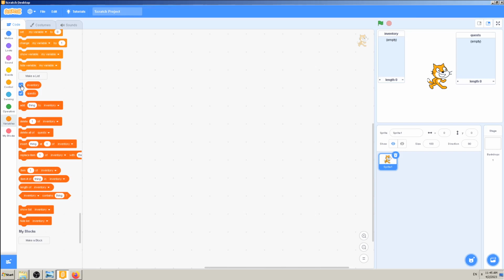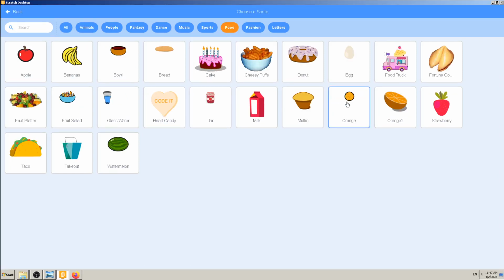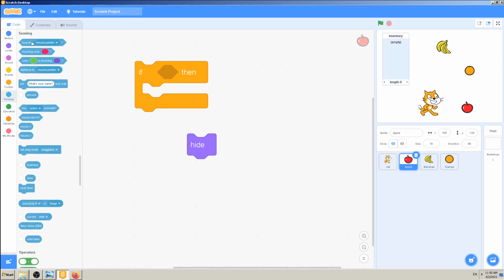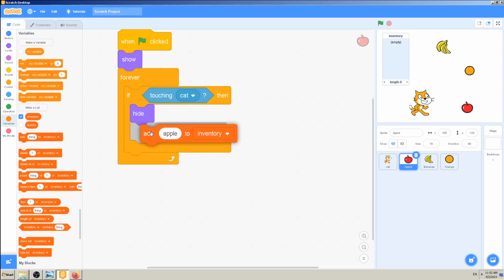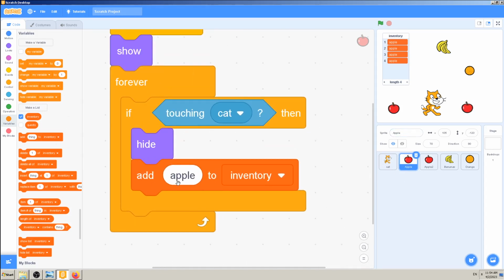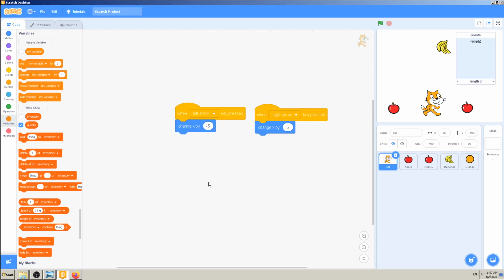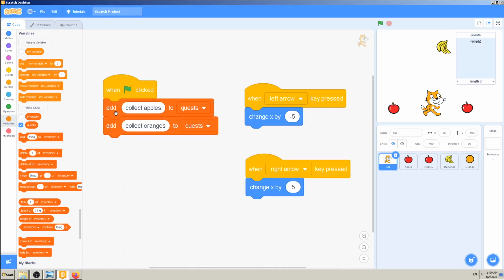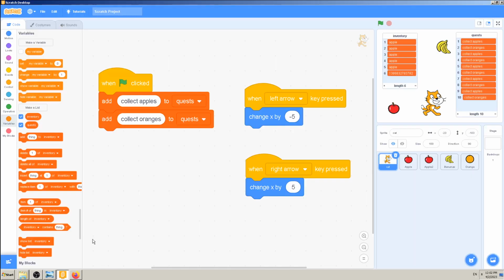Scratch blocks - Add to List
Add () to () (block)